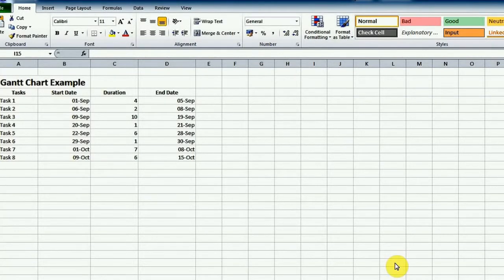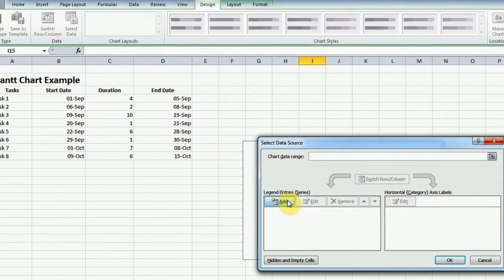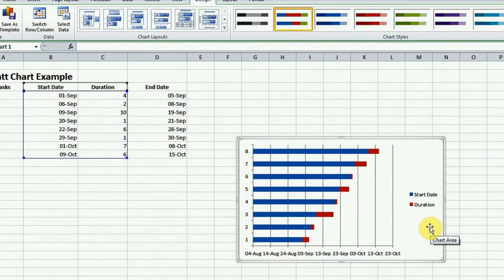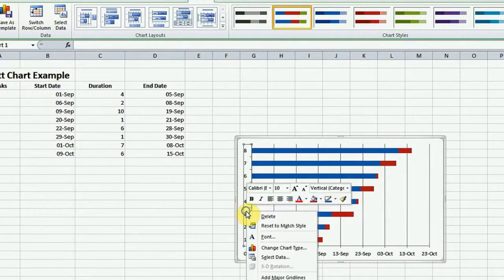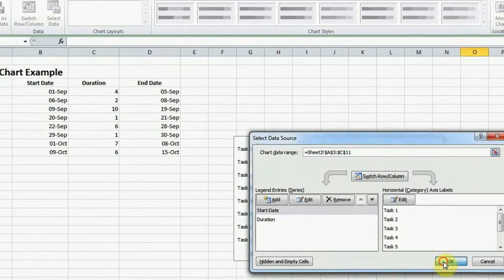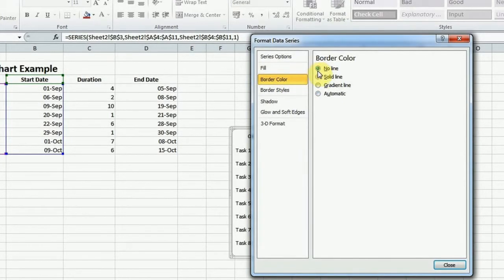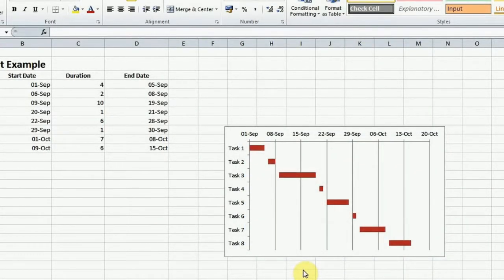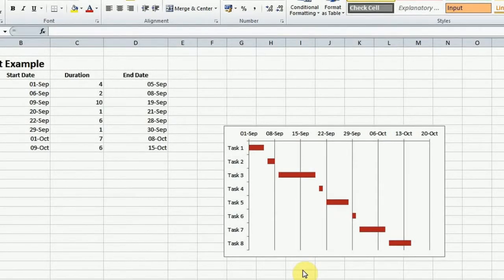How to create a Grantt chart using Microsoft Excel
Online Training Tutorials is a channel where you can find lots of information related Online Tutorials. No matter what type of Online tutorials we have all the solution and the best information you are seeking so you can have better updated solutions to your problems. Got any Question?
I have more than 2 years of experience in Information Technology .Currently, I am employed with Apothecare (Pvt) Ltd as Data Processing Exective. I am managing & leading a unique project of Online Pharmacy which is one of its kinds as this is the first one in Pakistan (sehat.com.pk). My basic JD is Data Processing, Uploading,updating website, organizing, Control and evaluates the operations of information systems